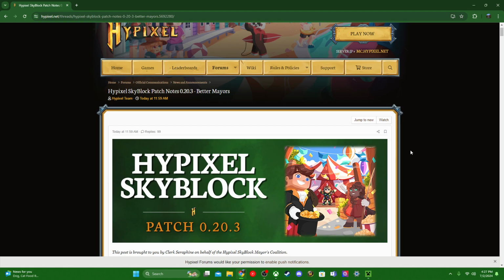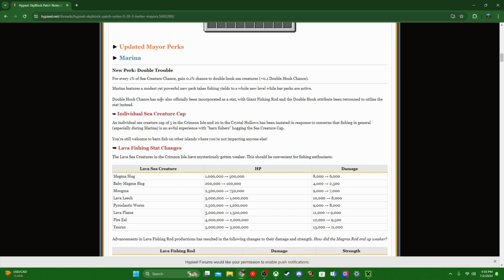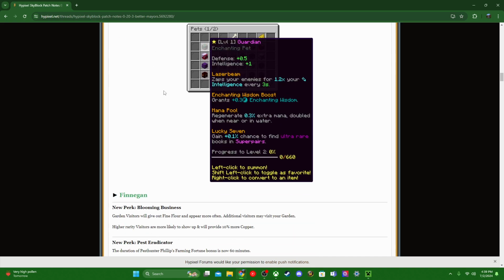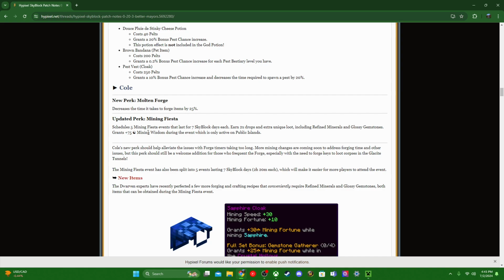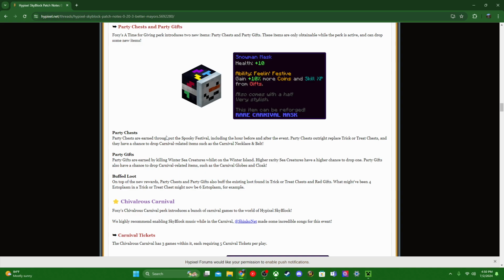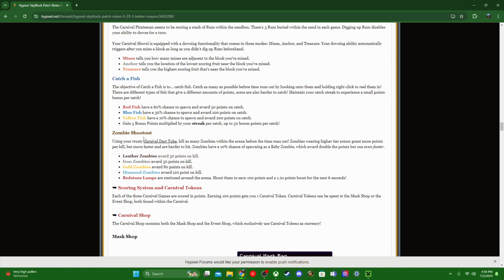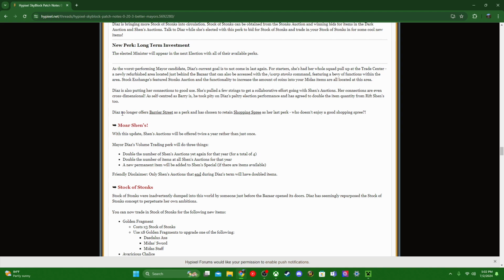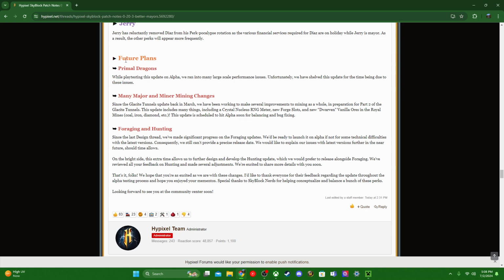Hypixel Mayor Update 0.20.3 Review: EP:380 Magzie's Hypixel Skyblock Playthrough!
In this episode, we go over the Newest Mayor Update 0.20.3!